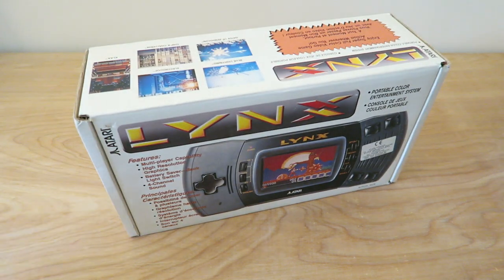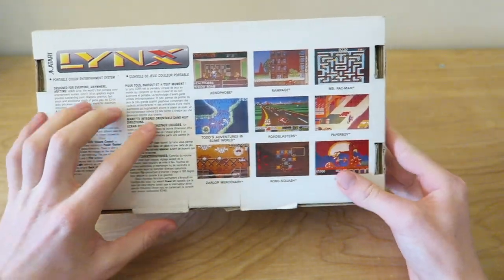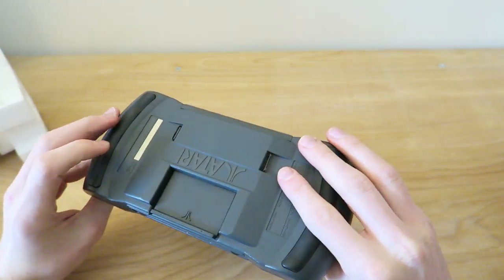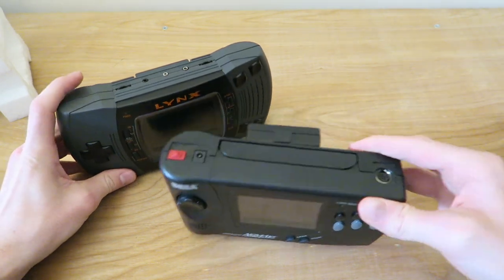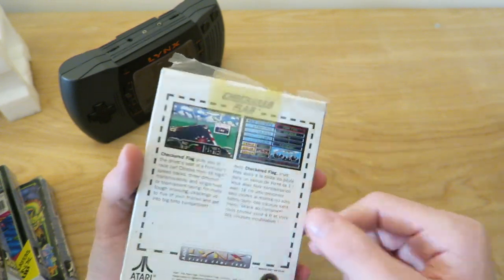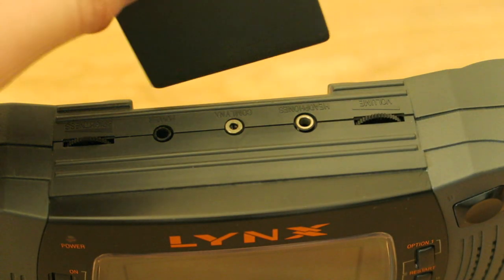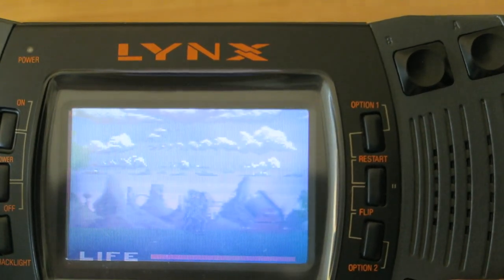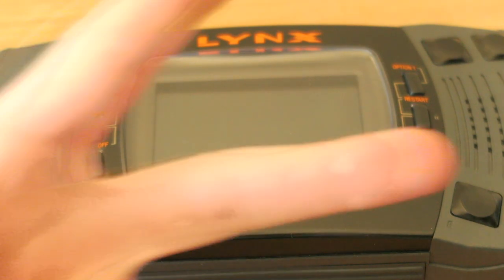Retro Handheld Extravaganza! - Atari Lynx!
In this episode we will be having a look at the Atari Lynx! This is a really cool handheld, similar to the Sega Nomad, but has its own unique games. Next episode we will be having a look at the Neo Geo Pocket Colour!